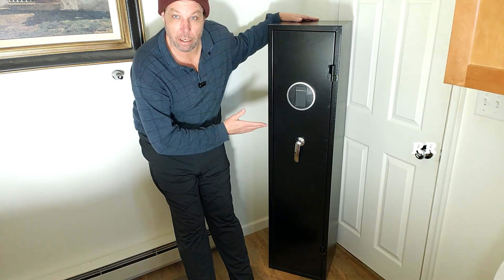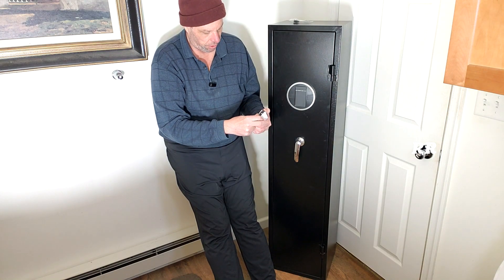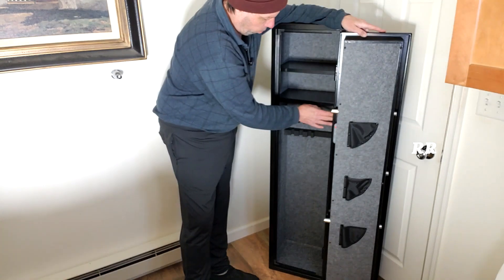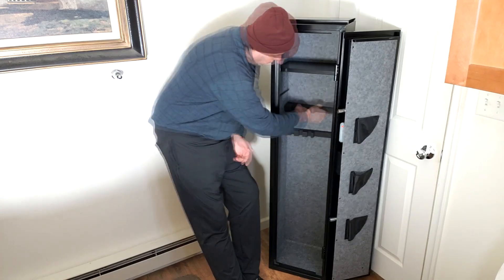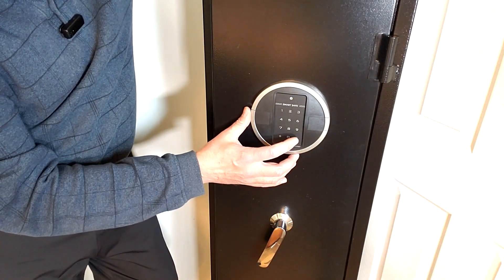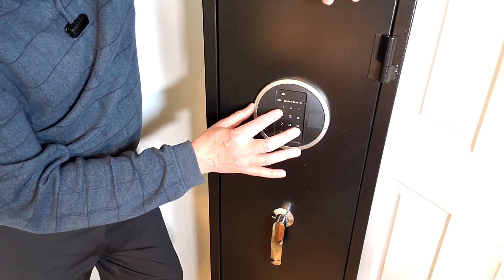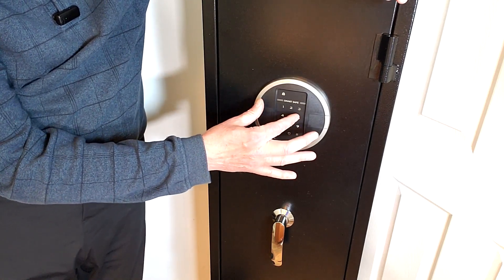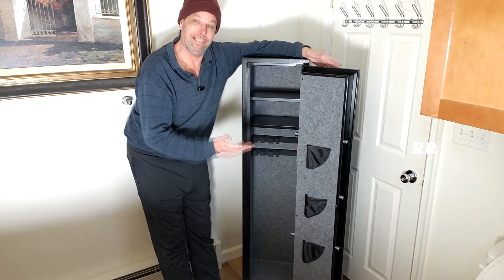5-6 Rifle Safe, Rifles, Pistols, Keyless Touchpad, Shelves